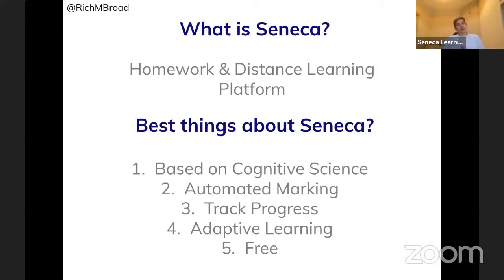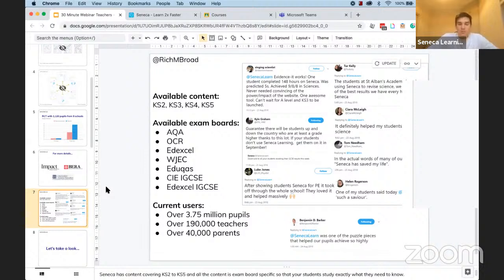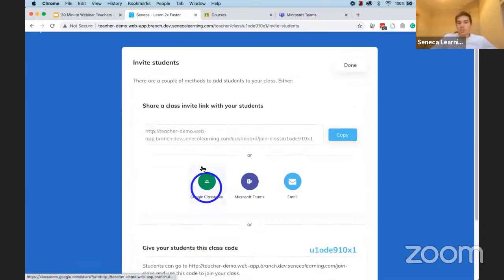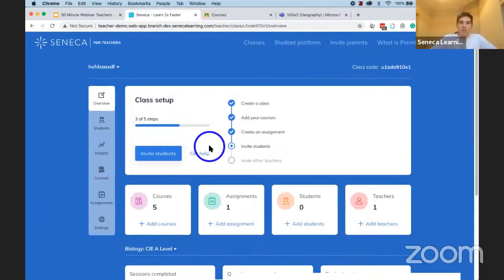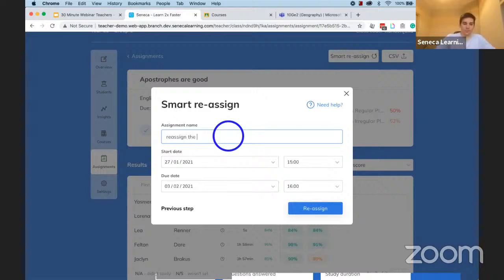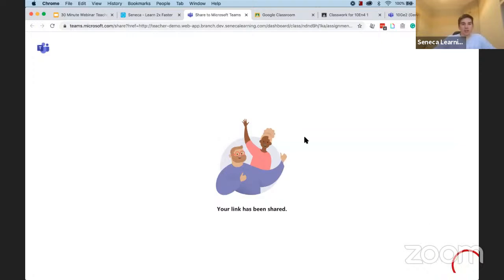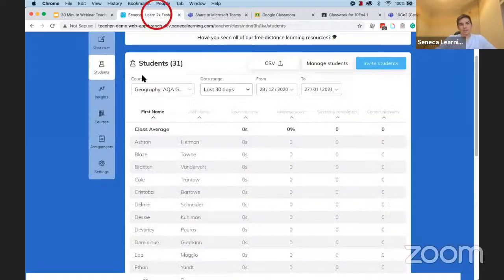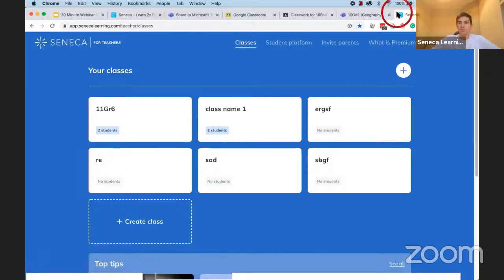Using Seneca with Google Classroom & Microsoft Teams